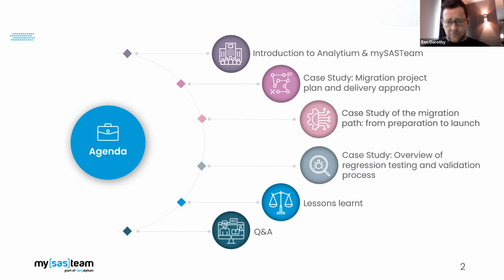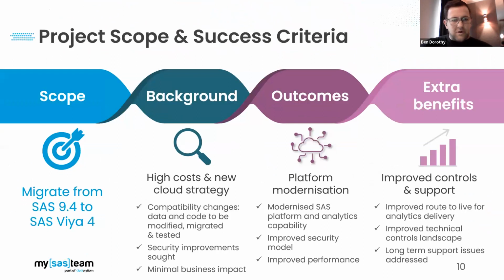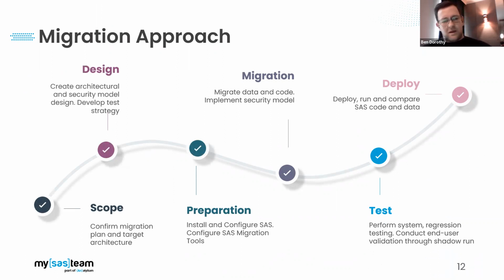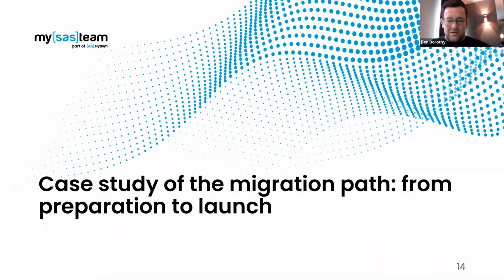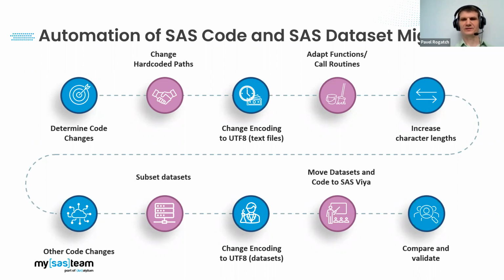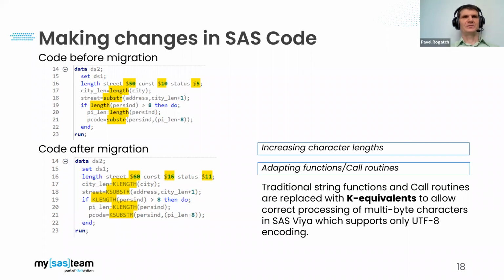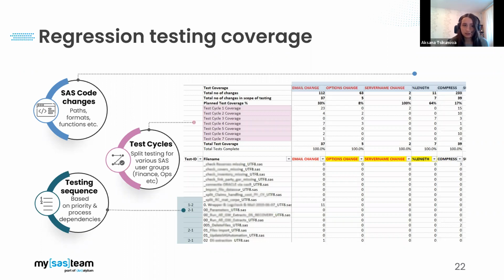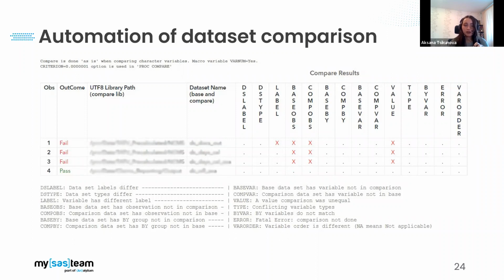Migrating Insurance Companies to SAS Global Hosting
The world of insurance is rapidly changing. Decisions are being made using AI, data automation and the toolsets to support it. This requires data to be held securely in the cloud, and the path toward migration is not always simple.

During this webinar, the my[sas]team industry experts showed you:
- The capabilities, scope and potential of SAS Global Hosting
- How to prepare for and implement a migration
- A case study of the migration path
- Testing and validation - how to improve and automate the process
- And much more, including a Q&A session to address any questions you may have

Let the my{sas} team team show you our experience in helping companies achieve their objectives with our experience and best practices when migrating insurance company data to the SAS cloud.